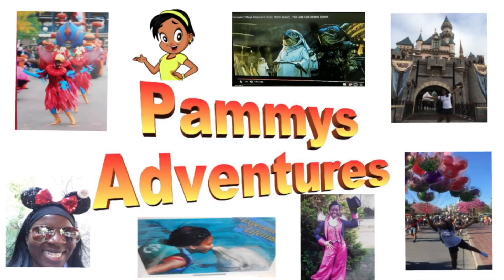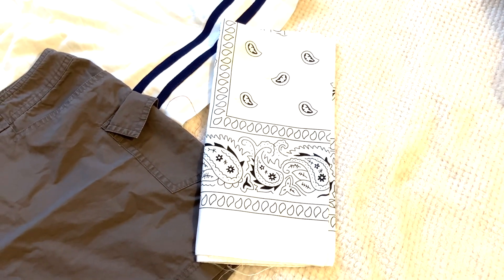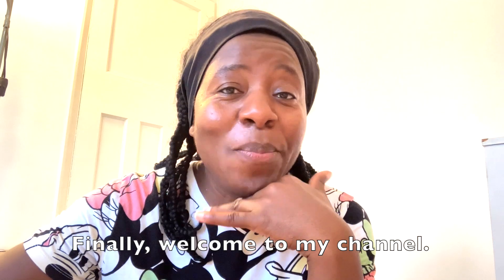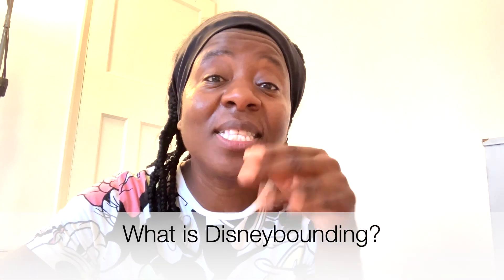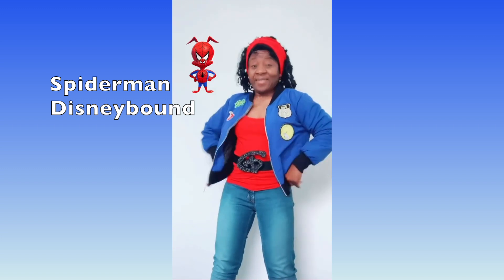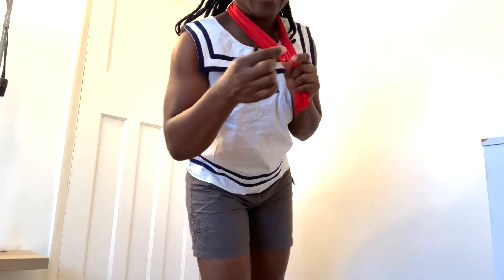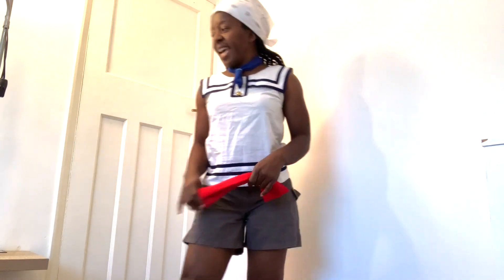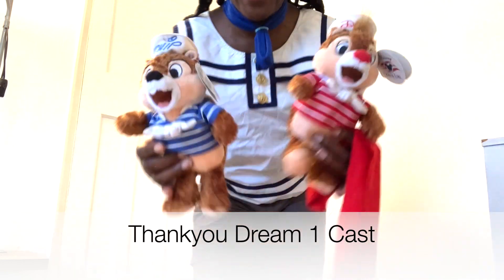How To Disneybound Chip and Dale Outfit | Disneybounding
Have you ever wanted to know how to create outfits inspired by Disney Characters.
It is easy and does not have to cost alot.
In this series I am showing you how to create outfits based on the summer weather.

The first character I am inspired by is Mickey Mouse.
For this outfit I grabbed from my wardrobe.
A white top
Brown shorts
White bandana
Red and blue fabric (for tie)

Most of the items were bought for a couple of pounds from charity shops, carboot sales, ebay or made by me.

Keep living life with Positivity, positivity, positivity

About Me

Hi, my name is Pamela.
I believe in living a positive life and attracting the things you want

I love everything Disney, Travelling (especially Cruise-ships), Harry Potter, Musicals, Sewing, Creating Songs, having a laugh and trying to live life to the fullest!